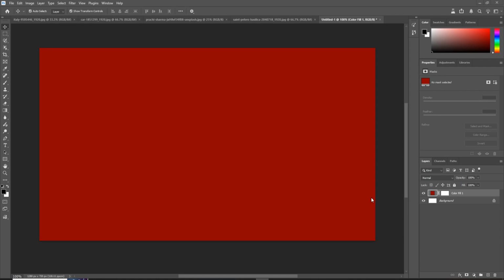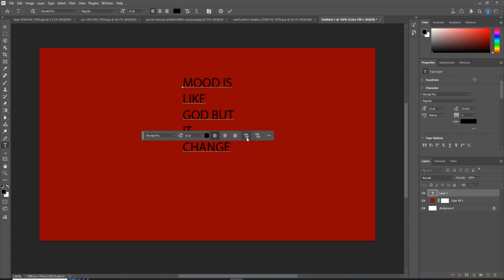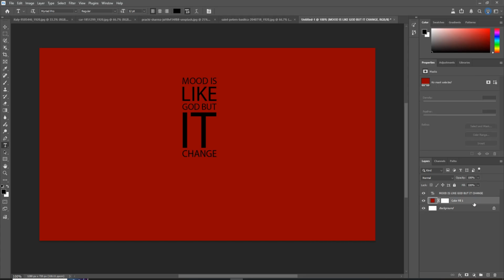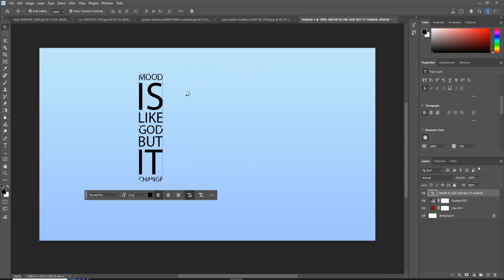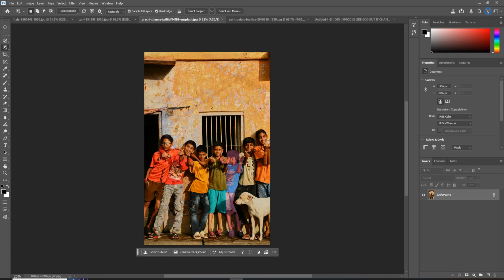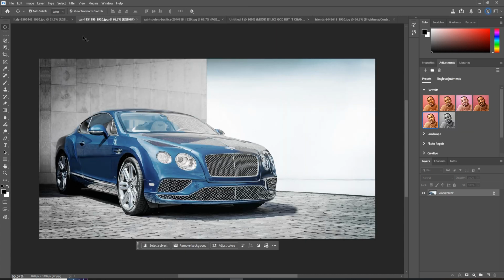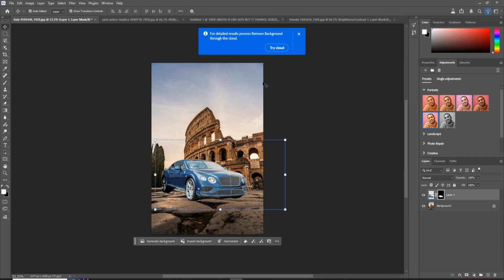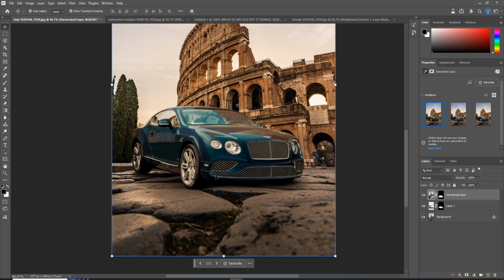Photoshop Comeback 3 New Tools September 2025 Photoshop Tutorial